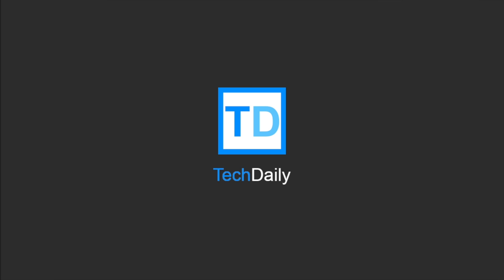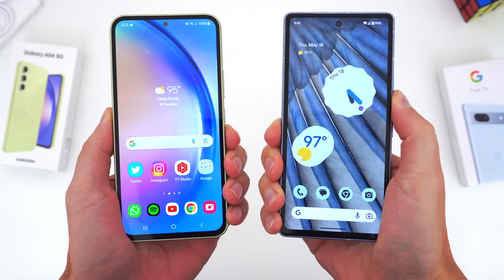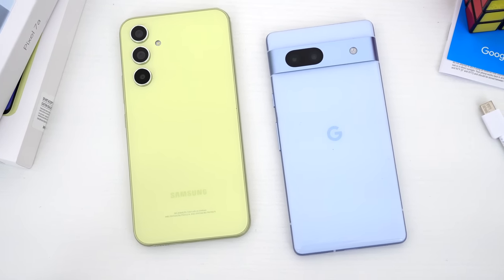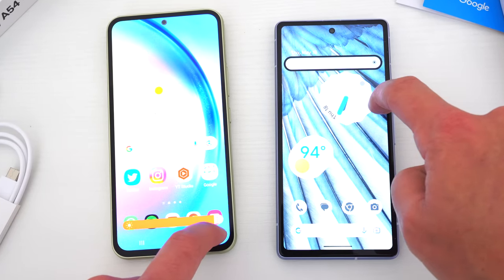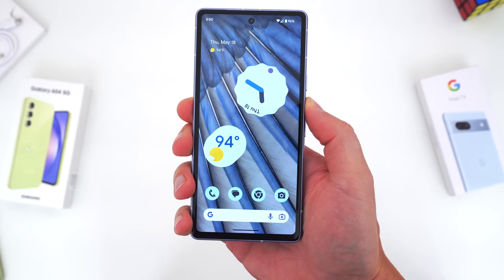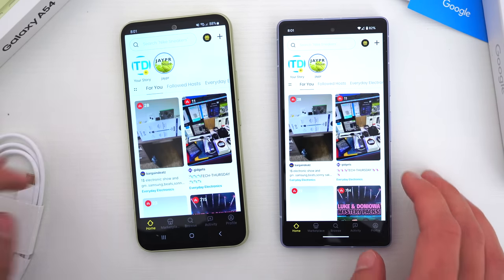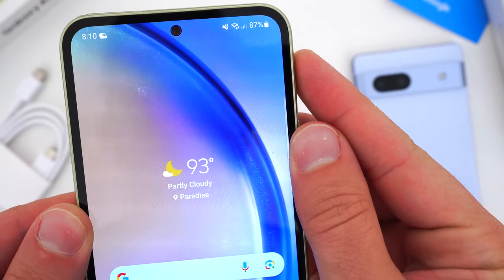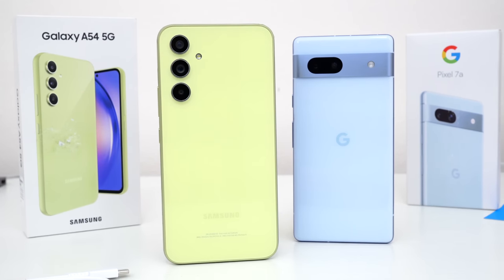Google Pixel 7a vs. Samsung A54 5G In-Depth Comparison! Which Is Better?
↘️ Product Links!
Discounted Samsung A54 on Amazon
US-only GSM A54 on Amazon

00:00 Intro
01:07 Price: $499 vs. $375
02:02 Size, Design & Build
03:50 Physical Features
04:35 Fingerprint & Face Unlock
05:03 Display Comparison (90hz vs 120hz)
06:59 Speaker Test
07:36 Specs, Performance & Software
10:41 Battery & Charging
11:50 Camera Hardware
12:30 Picture Samples
13:24 Conclusion: Which Is Better?